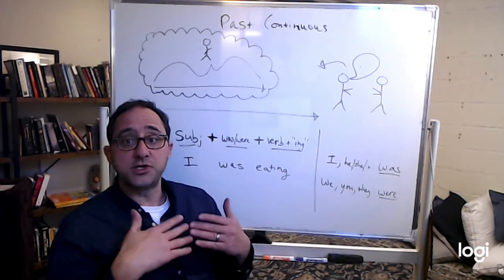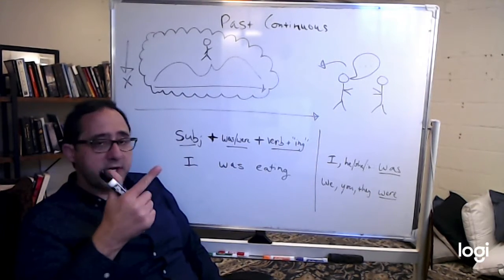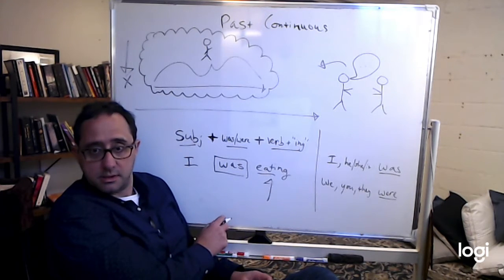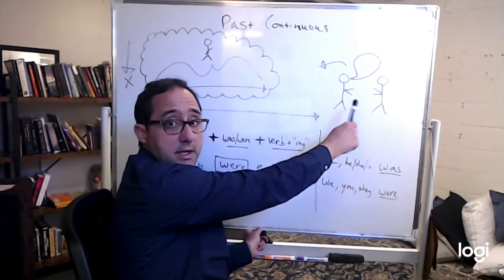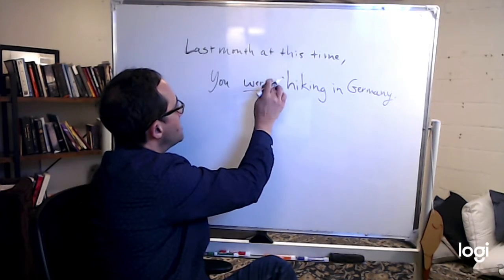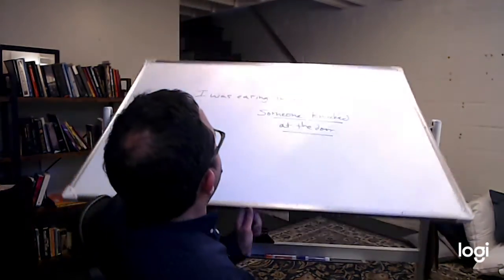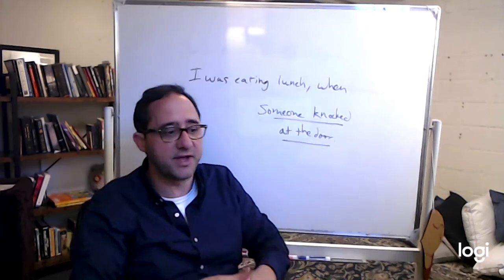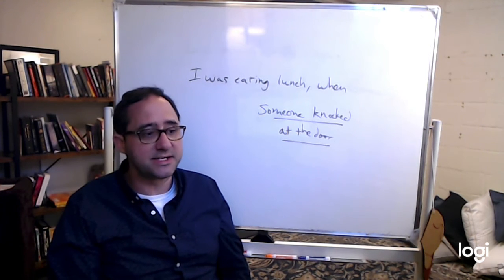Past Continuous Tense- Basic English Grammar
Today we talk about doing something in the past.  You are looking into the past and seeing something you are doing at the time you are relating.
Past simple is for something that happened and completed:

I ate.

Past continuous is for something that was going on at a particular time:

Yesterday afternoon, I was eating lunch.
(Why didn't you answer my phone call?)
I was eating lunch when you called, and father wouldn't let me answer.

SUBJECT + WAS/WERE + VERB+'ing'

I was eating.

The verb with 'ing' never changes.  It's always the same form.  You just have to choose was or were:

I, he/she/it: was
You, we, they: were